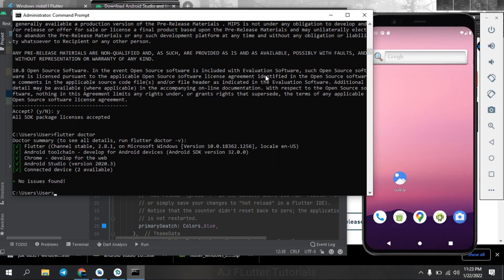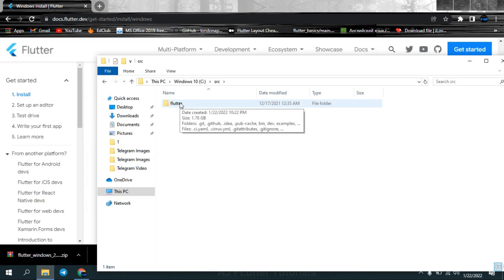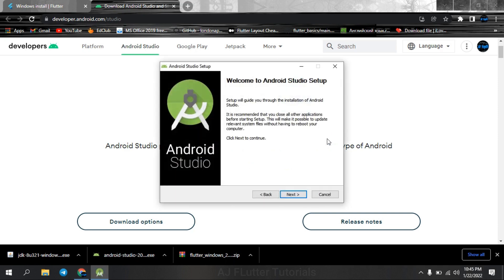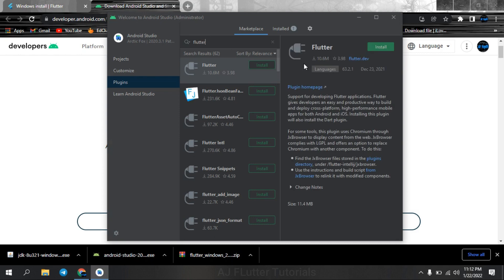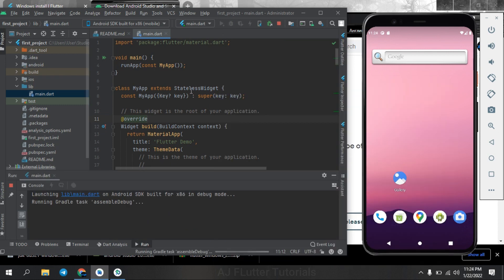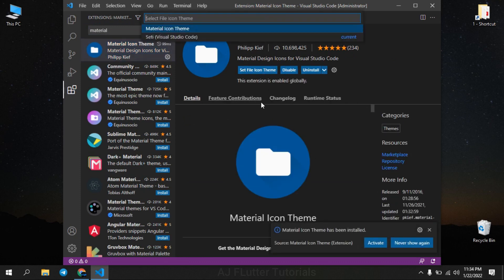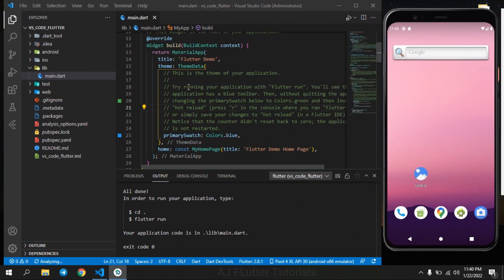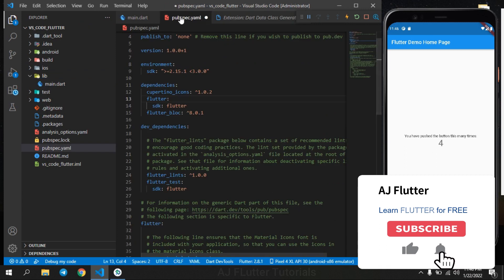How to install Flutter on Windows 10 | Windows 11 | Android Studio & VS Code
In this tutorial we are going to learn how to install Flutter from 0 up to running example application of Flutter team.
This tutorial includes installing and set up:
- Flutter SDK
- Android emulator
- Java (JDK) for the Virtual Device
- Windows Setup
- VS Code setup
- Useful Extensions for Flutter

If the same ERROR (unable to locate adb) happens with you, simply go to "Project Structure" dialog (or press 'alt+ctrl+shift+s' shortcut) and then to project- "Project SDK" is selected "no SDK". Just change it to the latest.

install flutter on windows 10
install flutter
install flutter on windows 11
install flutter in android studio
install flutter on windows 10 vscode
install flutter in visual studio code
install flutter on ubuntu
install flutter on windows 10 android studio
install flutter with android studio
flutter install windows 10
flutter installation
flutter install windows 11
flutter install windows visual studio code
flutter installation in vs code
flutter install android studio
flutter install windows
flutter install visual studio code
flutter install windows 10 2022
get started flutter
get started page flutter
getting started with flutter vscode
getting started with flutter development
getting started with flutter in android studio
windows install flutter
windows flutter setup
install flutter windows 11
flutter setup
flutter setup in vscode
flutter setup for windows
flutter setup in android studio
flutter settings
flutter setup 2022

flutter installing
flutter installing build/app/outputs/flutter-apk/app.apk
flutter installing and launching stuck
installing flutter on windows 11
installing flutter in visual studio code
installing flutter in android studio
installing flutter sdk on windows

flutter sdk is not found in the specified location
flutter sdk path android studio
flutter sdk
flutter sdk path
flutter sdk not found. define location with flutter.sdk in the local.properties file
flutter sdk install windows
flutter sdk not found in specified location android studio

how to install flutter sdk in visual studio code
how to install flutter sdk in android studio
how to install flutter sdk in windows 10

how to install flutter in windows 11 with android studio
how to install flutter in windows 10 with android studio
how to install flutter in windows 10 without android studio

how to install flutter on windows 10
how to install flutter on android studio
how to install flutter on visual studio code
how to install flutter on windows 11
how to install flutter on windows